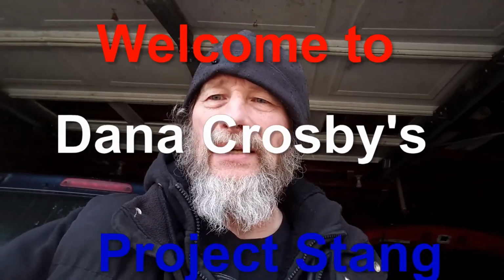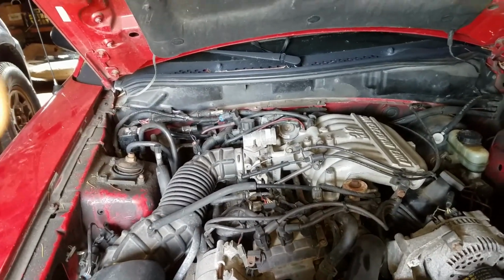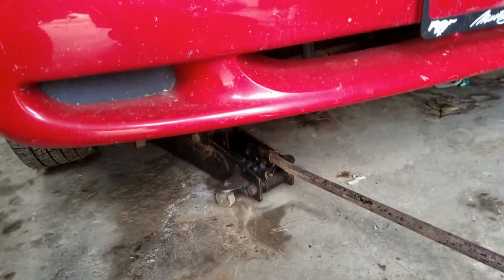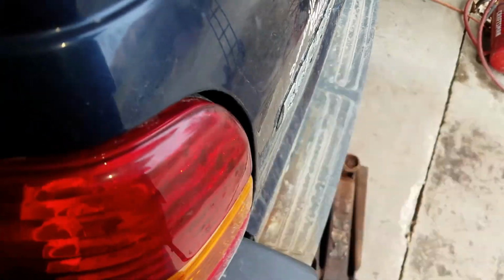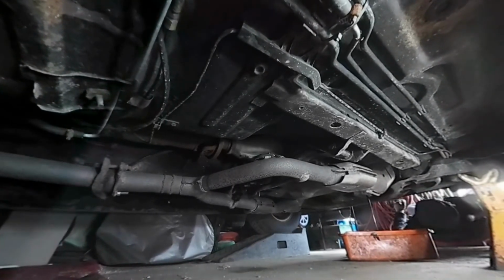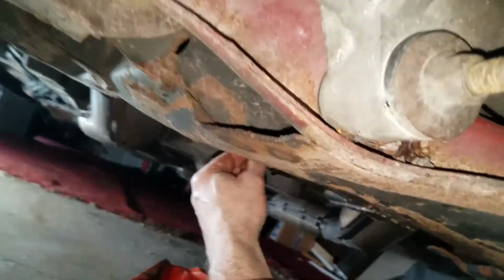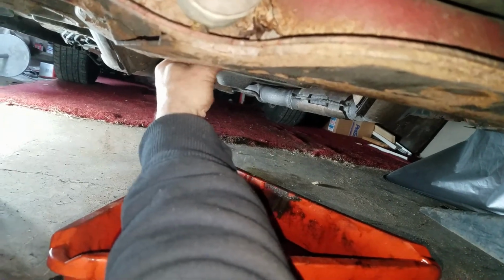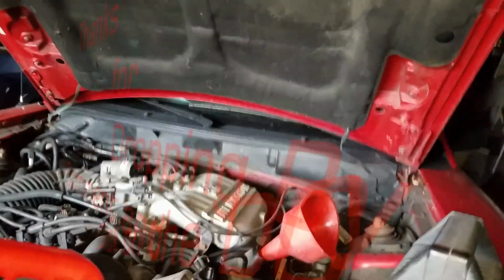SN 96/97 Stangs summer startup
My videos are bases on my daily journey though life and striving for the things I can't see Which means I do what it Takes. The video's are also on the same basic and not step by step. Use your Manuals for that and for your safety. If your not comfortable, Pay someone.My website is Stangs summer startup